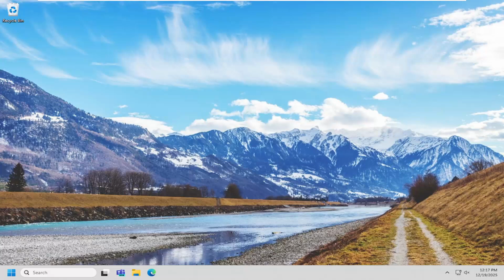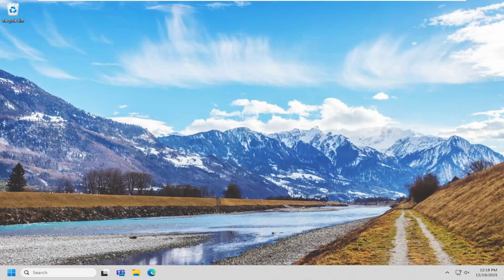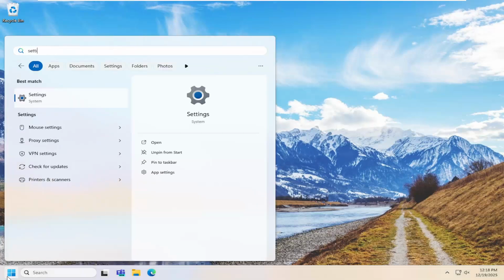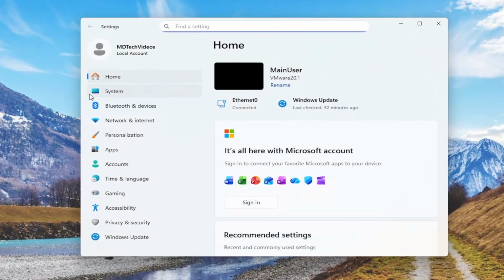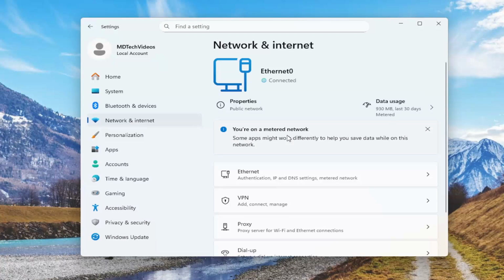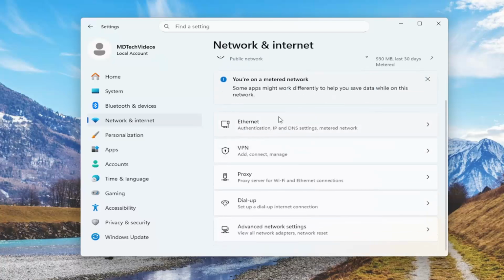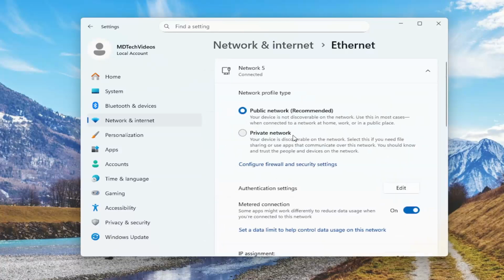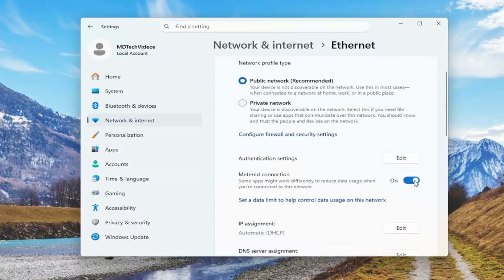How to Stop Metered Connection in Windows 10 (Tutorial)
This video tutorial explains how to stop a metered connection in Windows 10, focusing on managing network settings to allow unrestricted data usage. It highlights why users might want to disable metered connections, such as for smoother updates, faster downloads, or improved app performance. The tutorial is relevant for Windows 10 users who frequently switch between limited and unlimited internet connections. By covering this topic, the video provides clarity on how Windows handles network data restrictions.

Issues addressed in this tutorial:
stop metered connection windows 10
disable metered network windows 10
windows 10 data usage settings
turn off metered connection windows
windows 10 internet management
windows 10 network data control
remove metered connection windows
windows 10 wifi metered settings
windows 10 ethernet metered connection
manage internet usage windows 10

The tutorial also discusses general scenarios where turning off a metered connection can improve system performance and connectivity. It provides context on how Windows 10 treats network connections without detailing specific step-by-step instructions. The explanation is useful for both casual and experienced users who want better control over their internet usage. Overall, the video addresses a frequently searched Windows 10 networking topic with practical relevance.